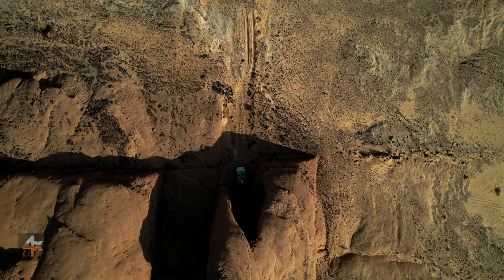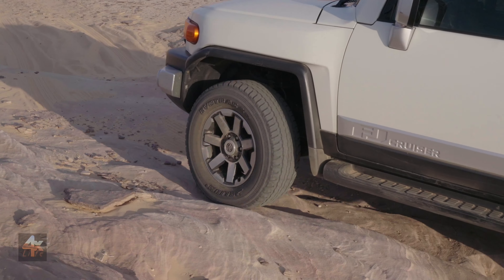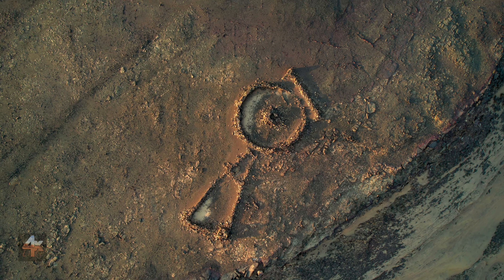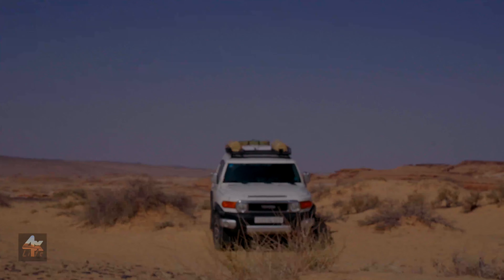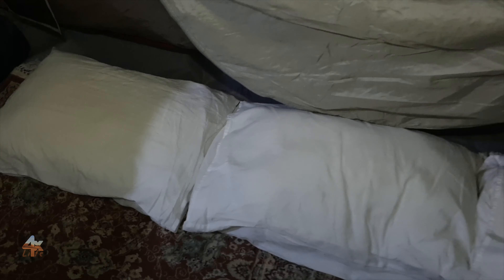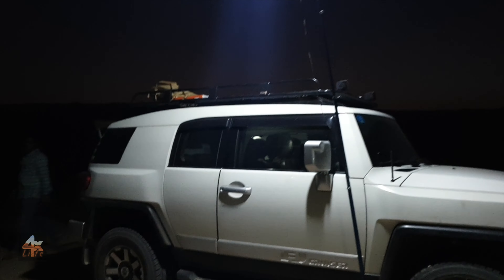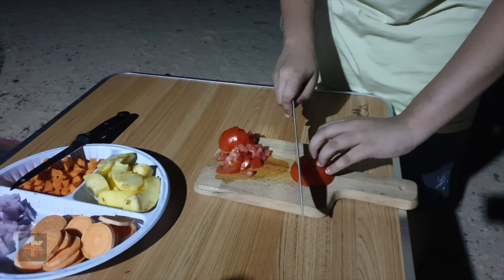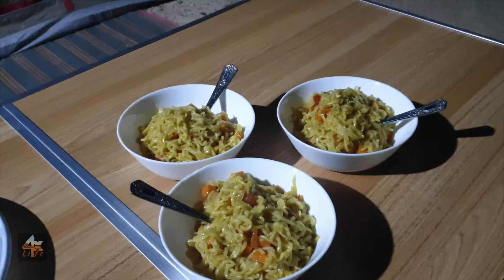Camping beside Ancient Stone Structures, Saudi Arabia الهياكل الحجرية القديمة بين العلا وتيماء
In this episode, we travel across the desert between Al Ula and Tayma in Saudi Arabia. We explore the flat-topped mountains, which are the sites of ancient stone structures, marking 7000 year old burial sites. We could not climb up the mountains to the burial sites, so we decided to set up camp and try again the next day. It was very scary trying to sleep so close to the burial sites.

في هذه الحلقة نسافر عبر الصحراء بين العلا وتيماء في المملكة العربية السعودية. نستكشف الجبال ذات القمة المسطحة ، وهي مواقع الهياكل الحجرية القديمة ، والتي تشير إلى مواقع الدفن التي يبلغ عمرها 7000 عام. لم نتمكن من تسلق الجبال إلى مواقع الدفن ، لذلك قررنا إقامة معسكر والمحاولة مرة أخرى في اليوم التالي. كانت محاولة النوم بالقرب من مواقع الدفن أمرًا مخيفًا للغاية.